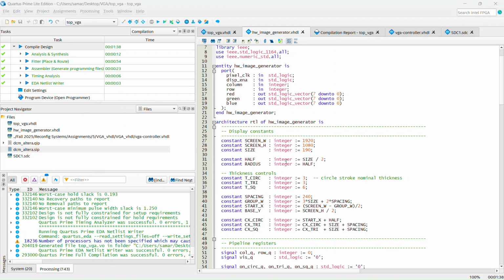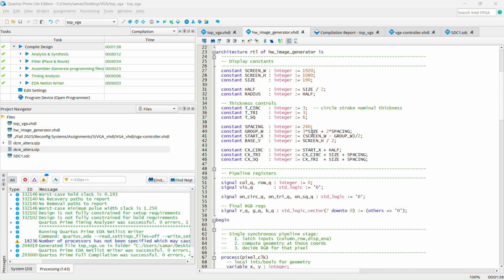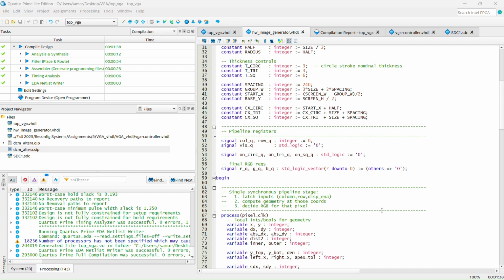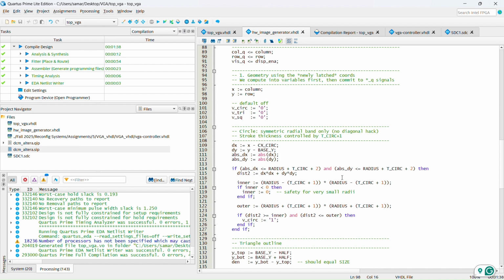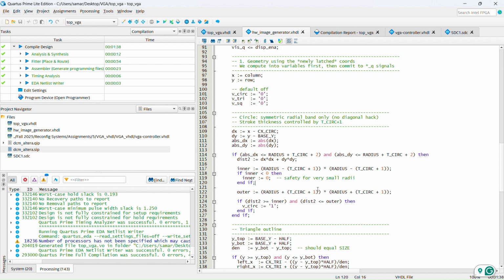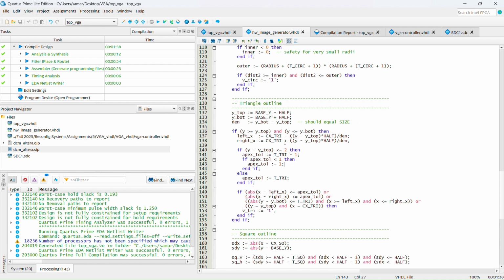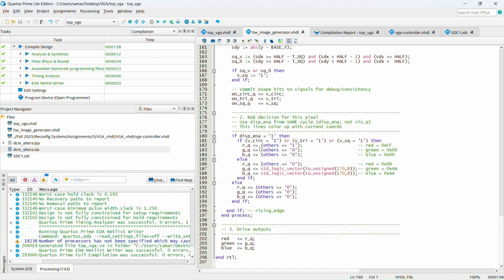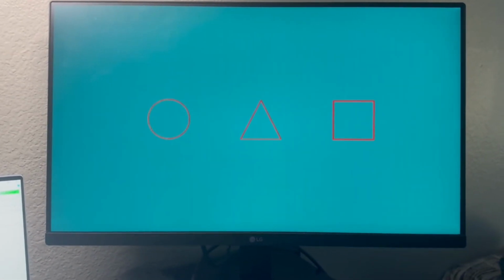Shapes Display FPGA -VGA Integrator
Detailed introduction and explanation shapes display FPGA-VGA integrator using Terasic DE1Soc